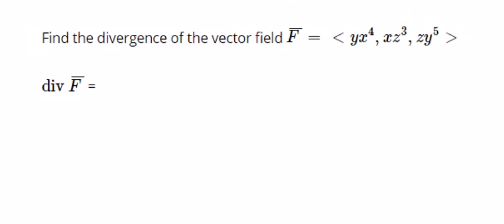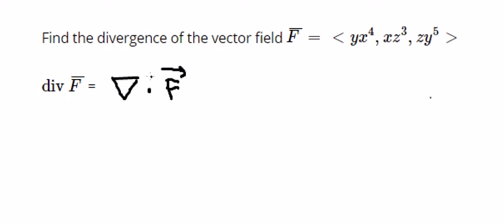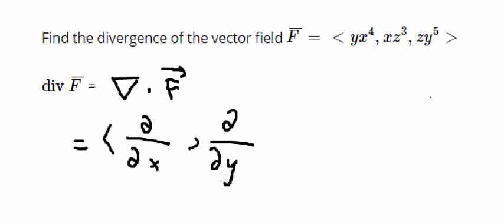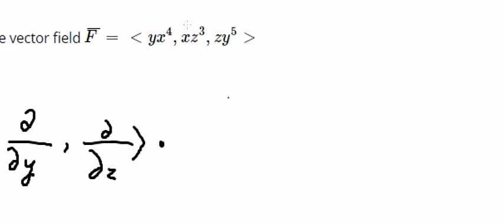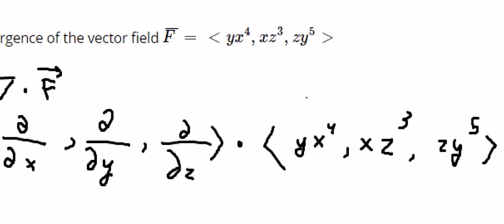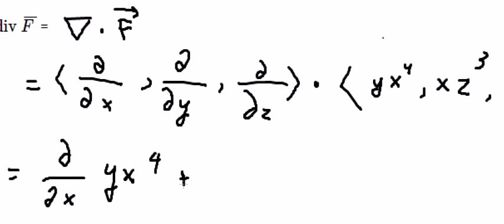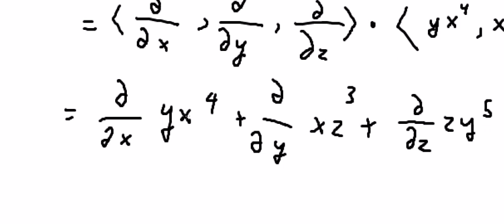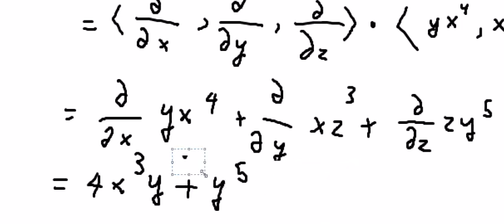Calculus Help: Find the divergence of the vector field F = ≪ yx^4 , xz^3 , zy^5 ≫